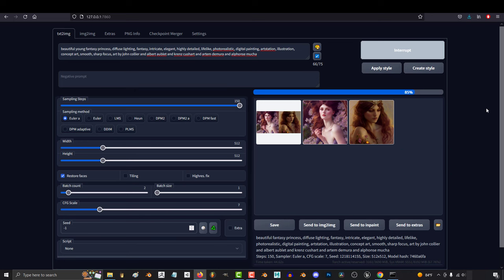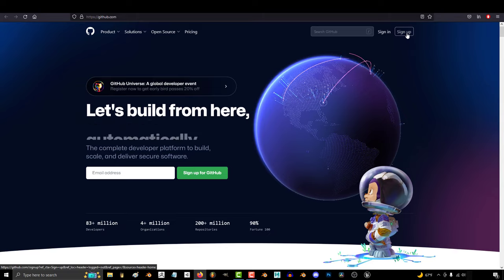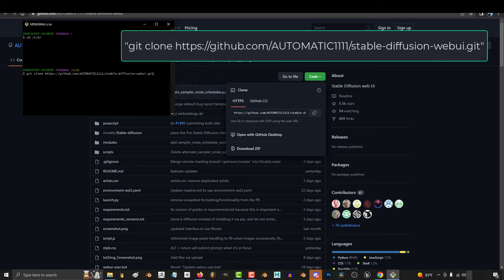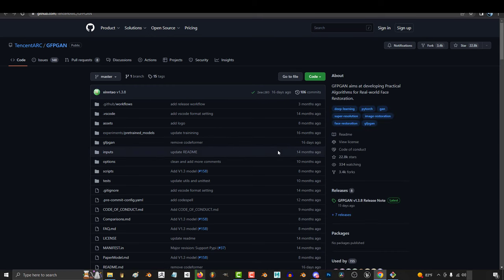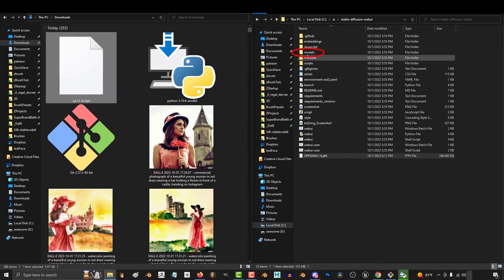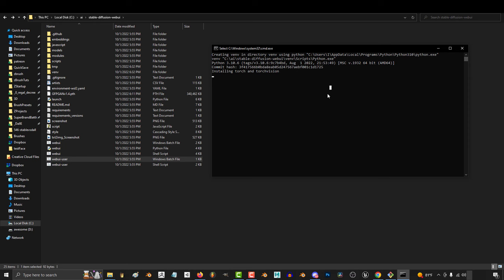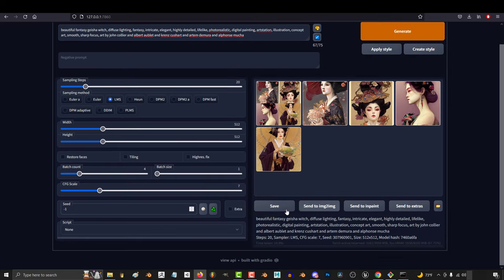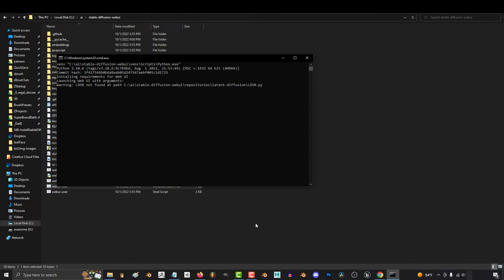Install Stable Diffusion Locally (In 3 minutes!!)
For those of you with custom built PCs, here's how to install Stable Diffusion in less than 5 minutes -
Code for Gitbash Commands:
"cd /c/ai"
Code Edit for less powerful computers
--opt-split-attention --precision full --no-half --medvram